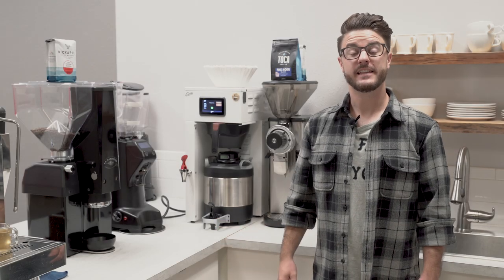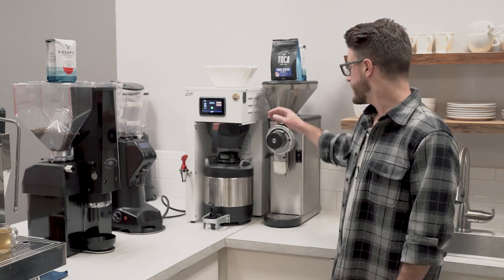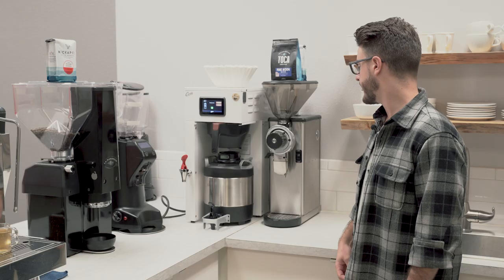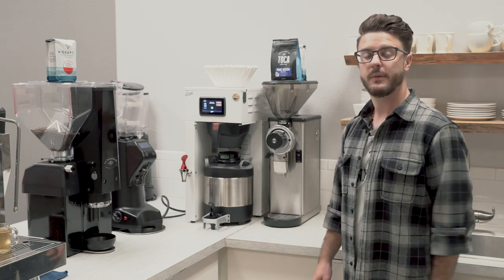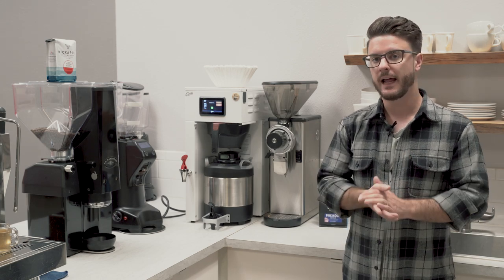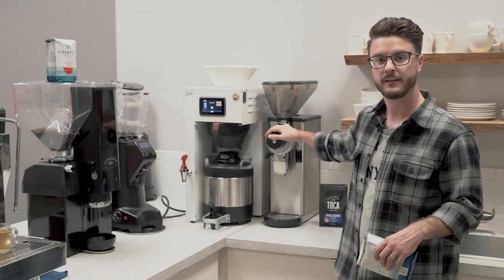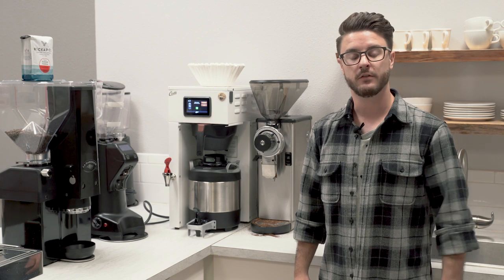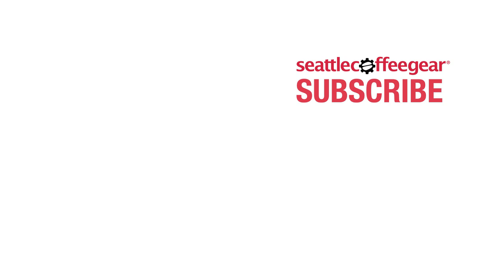Bunn GVH Coffee Grinder | Commercial Crew Review